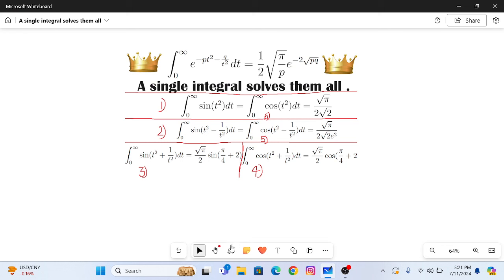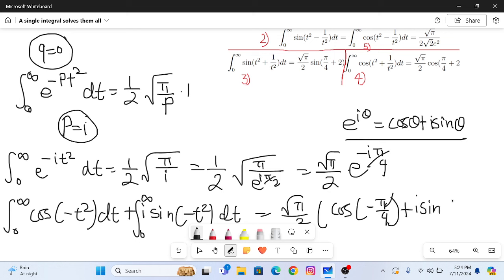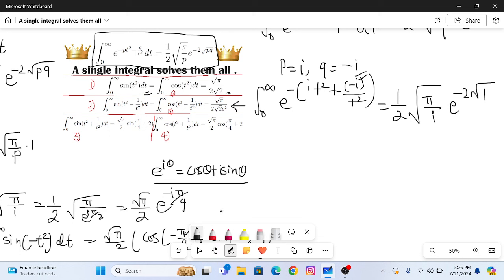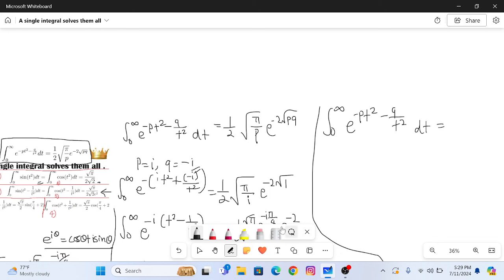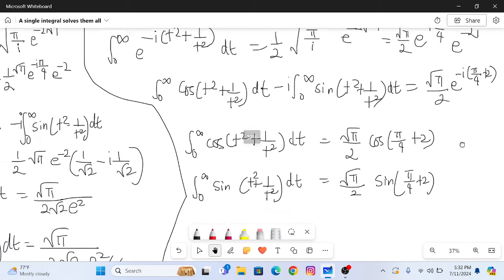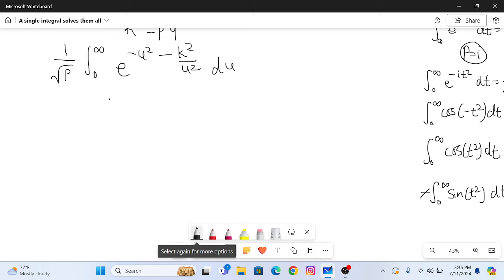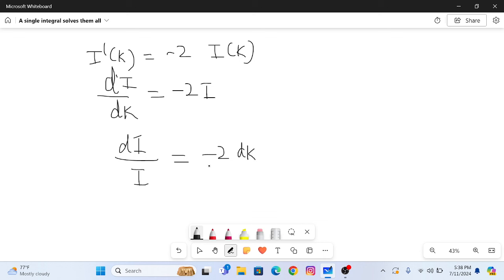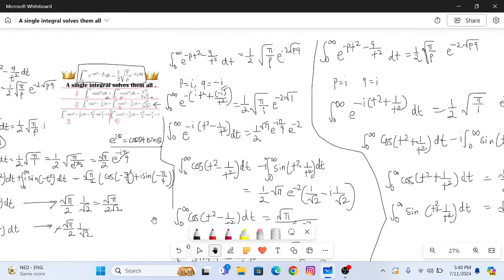A single integral solves them all